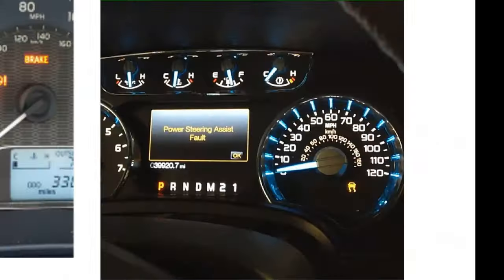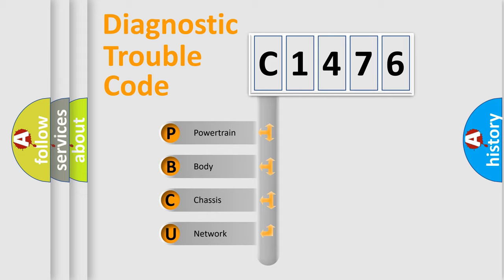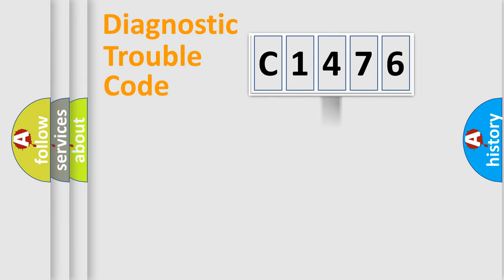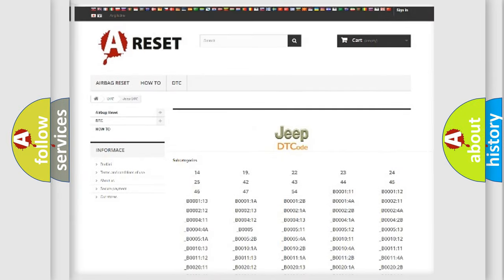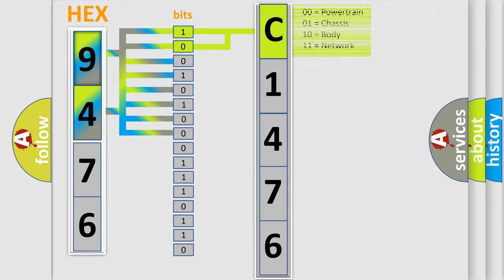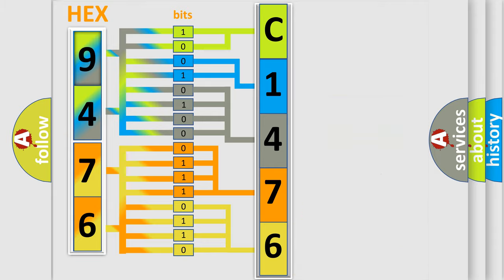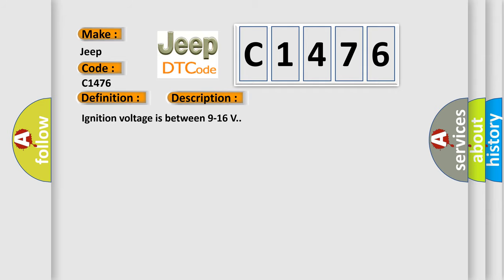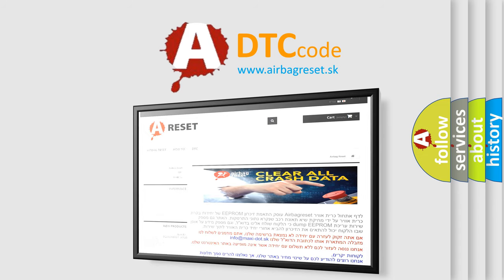DTC Jeep C1476 Short Explanation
Contents:
0:21 Basic DTC analysis according to OBD2 protocol standard.
1:48 Insight into programming
2:58 A diagnostically understandable description of the Diagnostic Trouble Code
3:05 Basic error definition

Make:
Jeep
Code:
C1476
Definition:
Left Front Impact Sensor Short to Battery
Description:
Ignition voltage is between 9-16 V.
Cause:
B0083 01 or B0084 01The front impact sensor has been shorted to voltage.The SDM has not received a message from the front impact sensor.